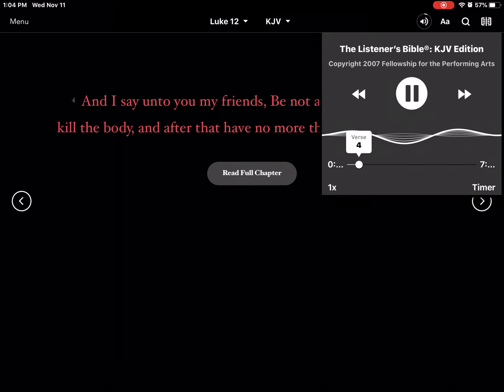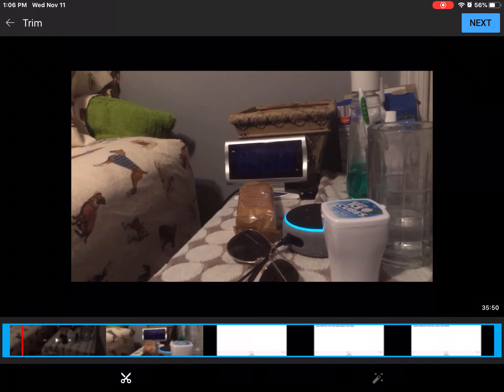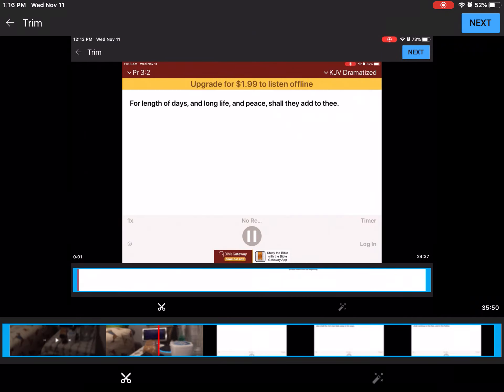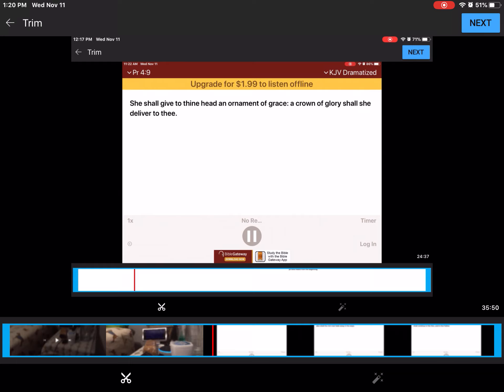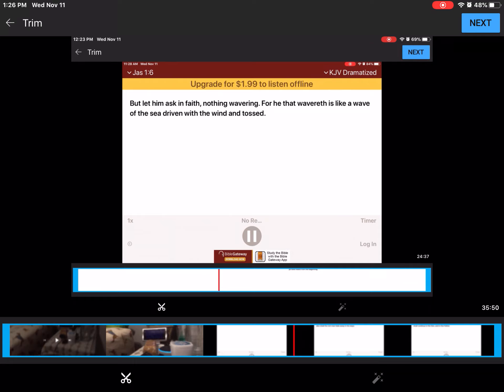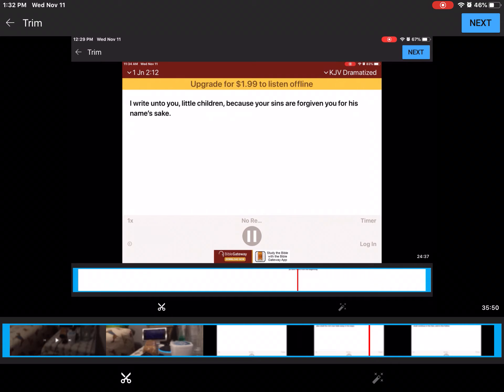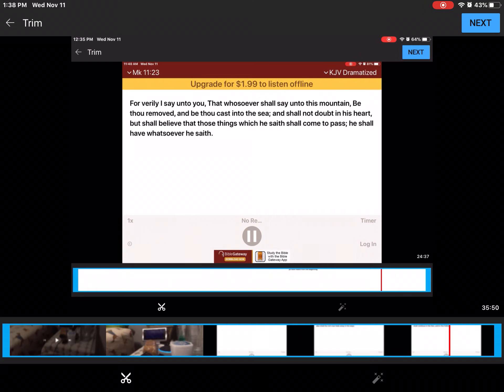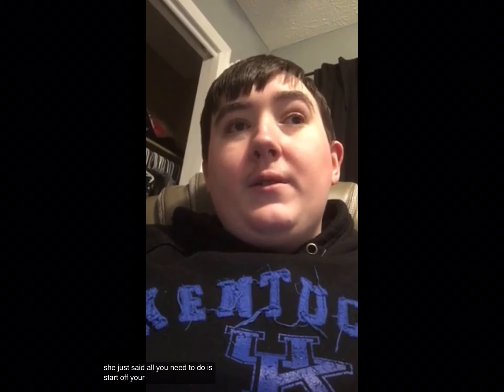Massive class on how to prevent and stop bad behavior tip